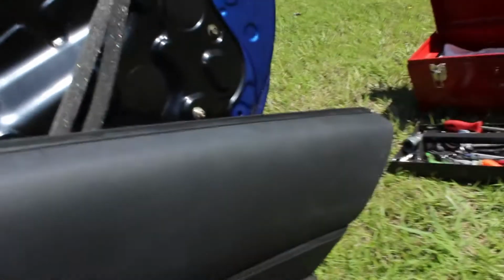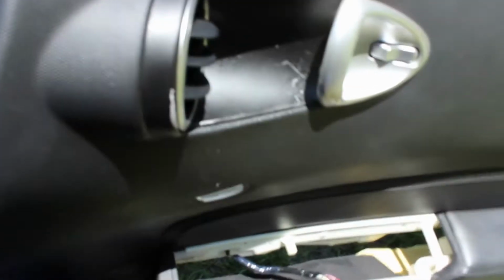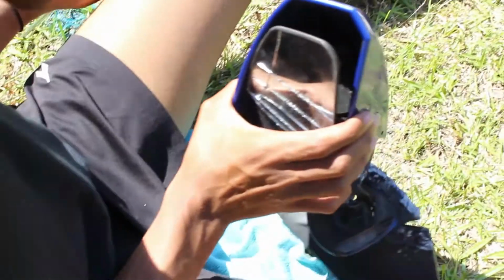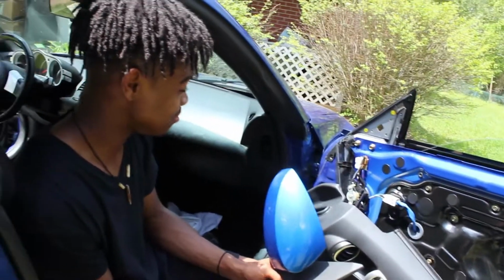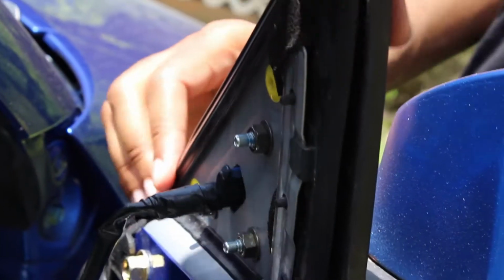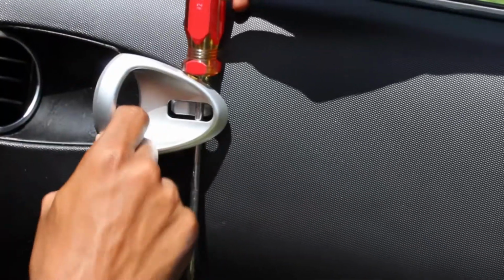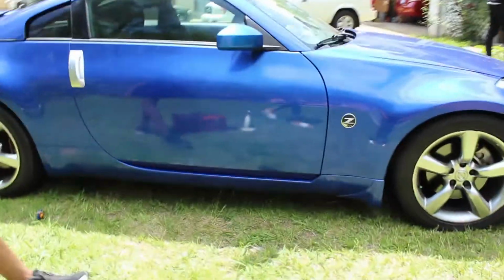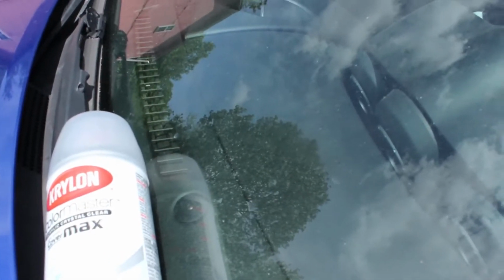350Z DIY: HOW TO REPLACE PAINT AND FIX YOUR SIDE MIRROR.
hi there. here goes a vidoe for some 350z owners like me who have broken or want to remove their side mirror for their 350z. below are the links for the paints that i used.

Base coat paint.

clear coat paint.